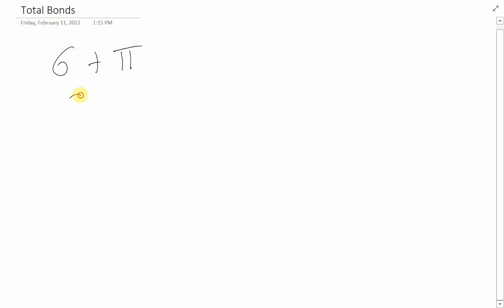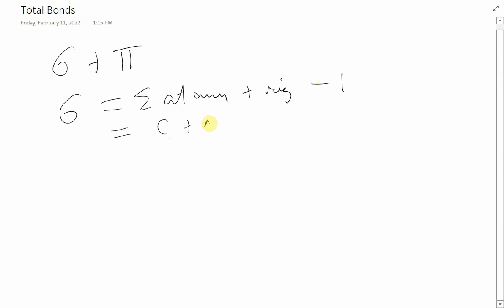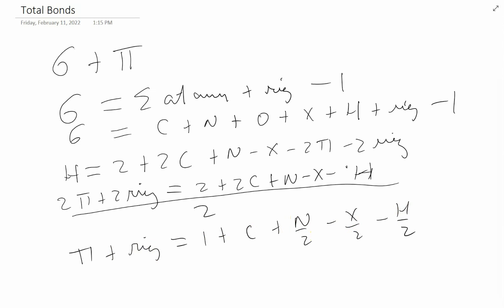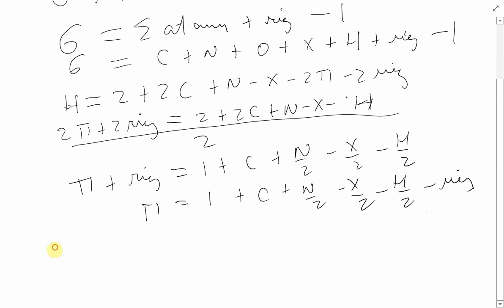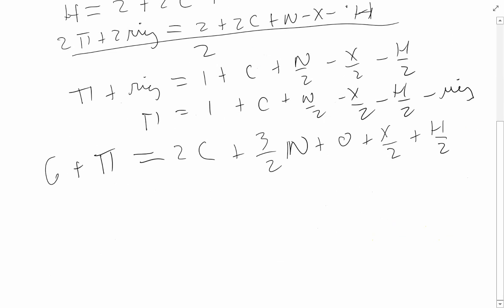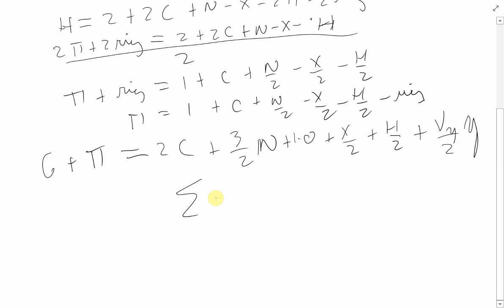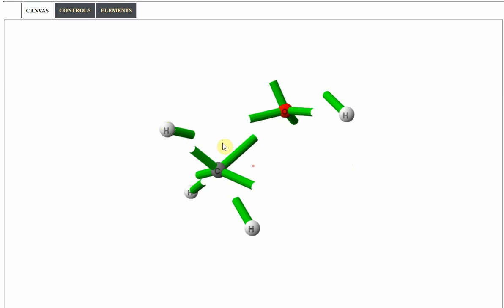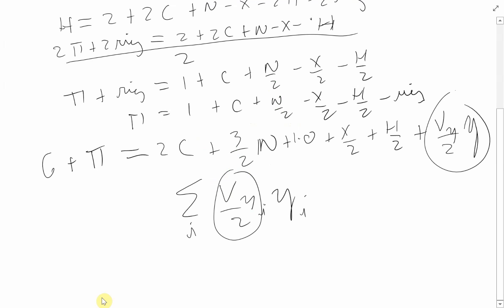Total Bonds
Total Bonds in Organic Chemistry